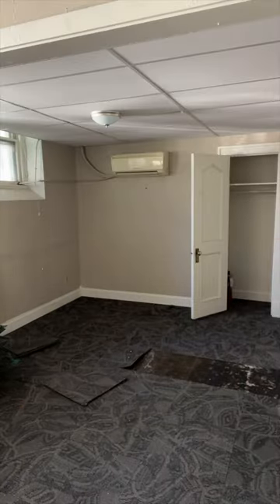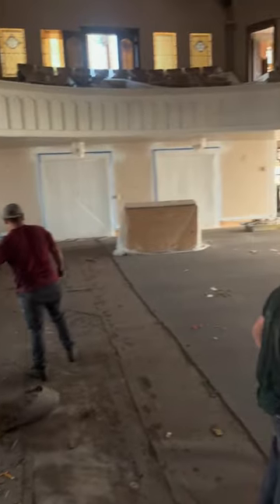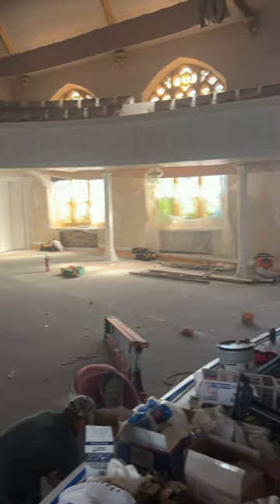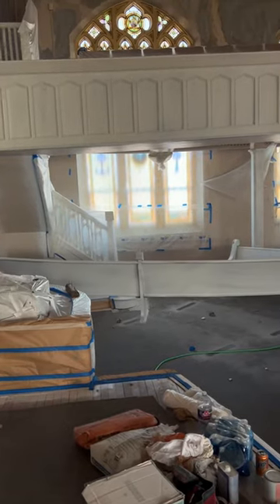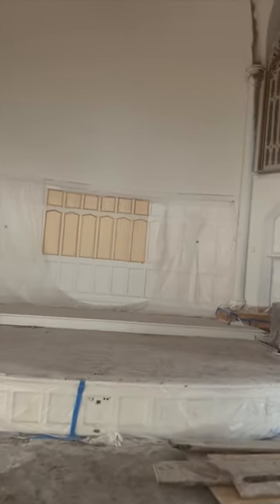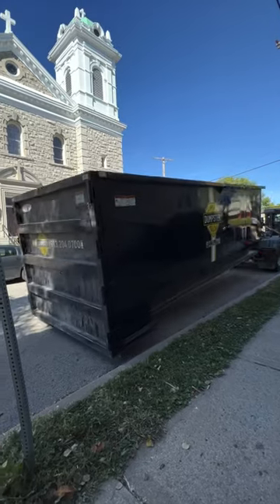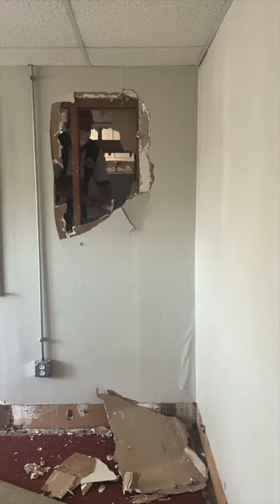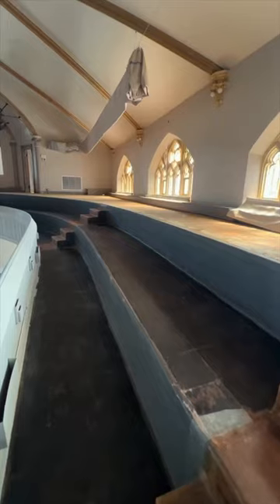Turning an old church ⛪️ into a wedding venue 💒